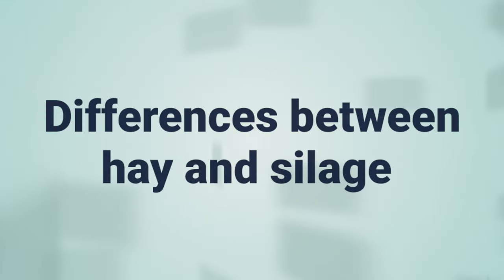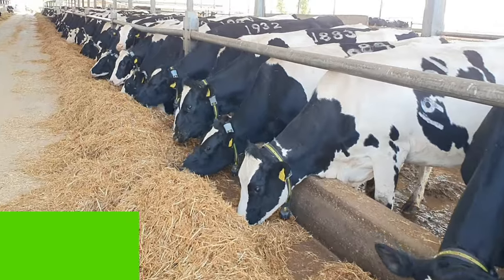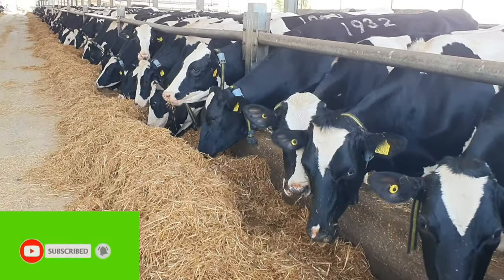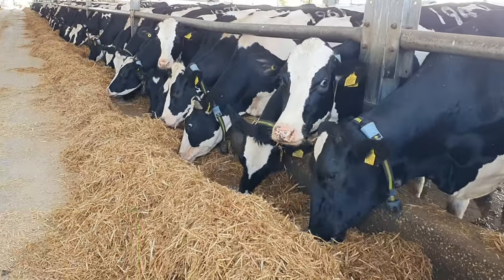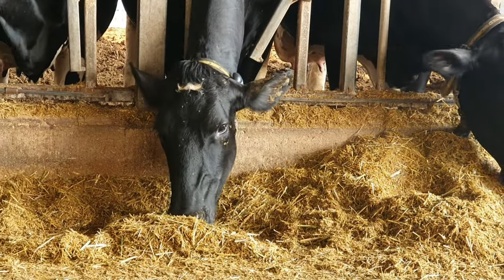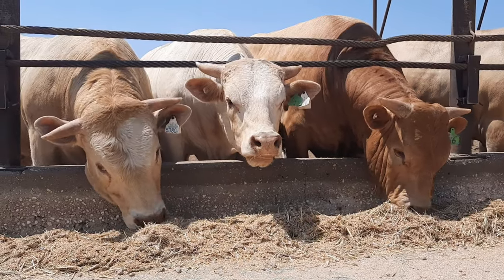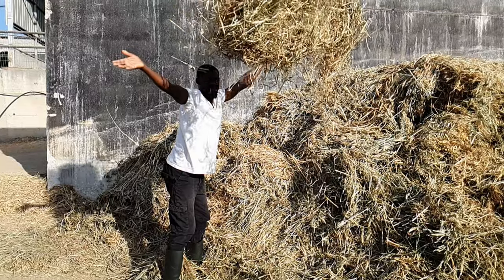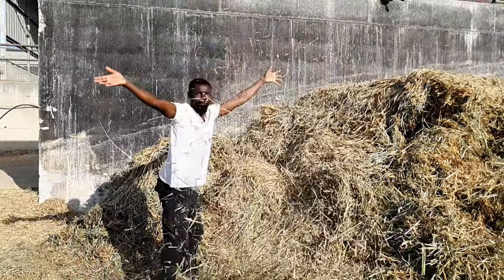Differences Between Hay and Silage in Animal Production [Livestock Feeding]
Both hay and silage are important sources of livestock feed and they are popular ways for farmers to feed their livestock when they’re unable to graze.